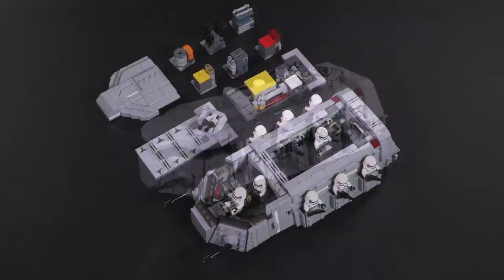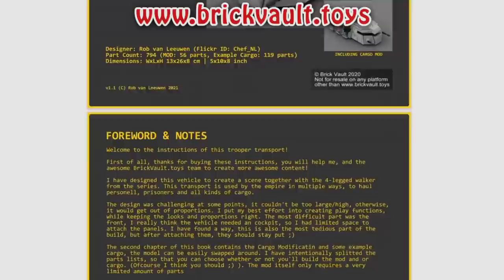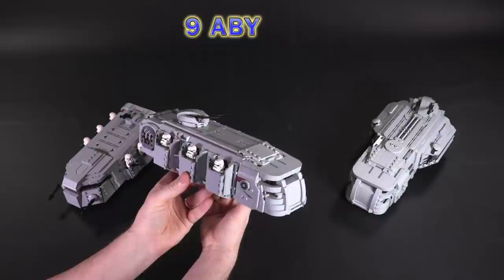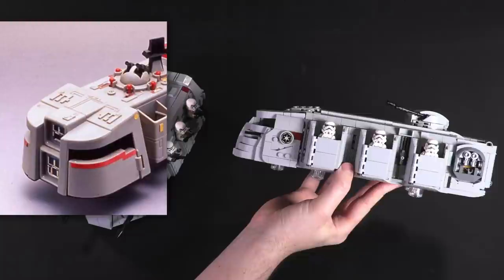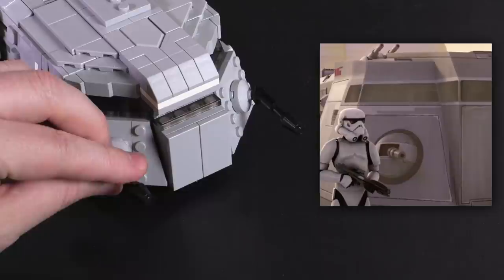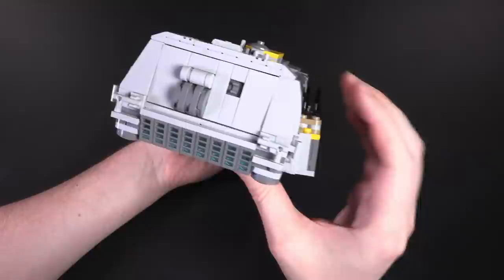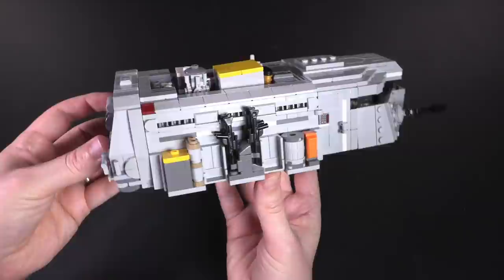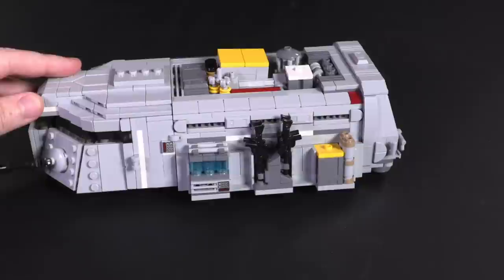Star Wars Rebels LEGO Modular Imperial Transport Custom Build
Here is the Empire's first solution for quick ground transportation. This repulsorlift had serviceable armor, weapons, and speed. Engineered to perform reliably in combat zones, this craft could be easily optimized for moving troops or cargo.

This model has the troop transport configuration and alternate details for cargo transportation. The six side hatches can hold minifigures or various types of cargo containers. The model also features a swiveling top turret, alternate roof container detailing, opening doors, a cockpit that can seat pilot, and full interior details.